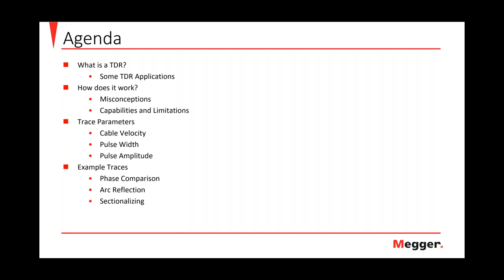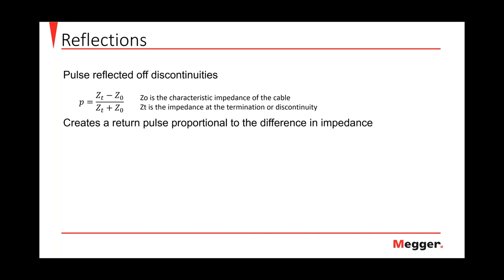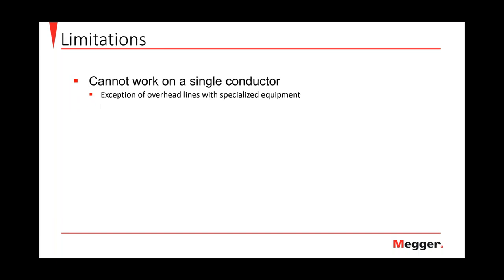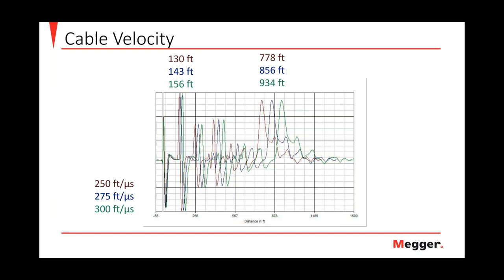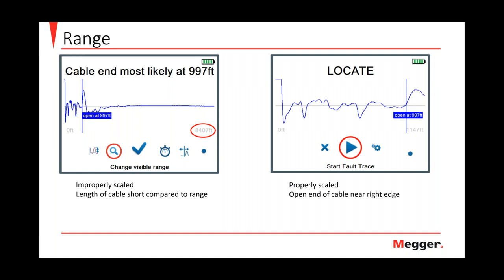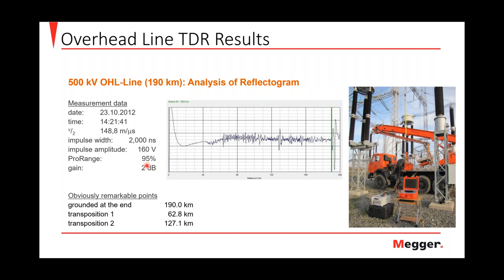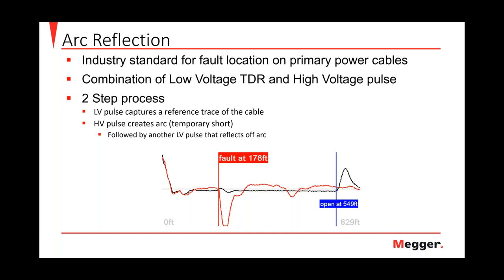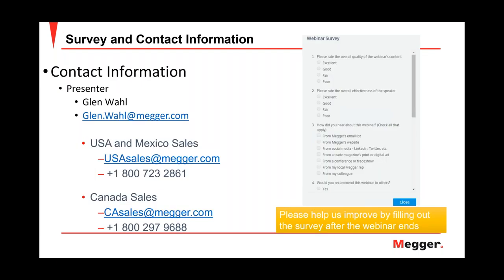Understanding and Interpreting the Time Domain Reflectometer Traces for Cable Fault Location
Time Domain Reflectometry (TDR) is one of the most powerful tools available in the field of underground cable fault location (CFL). The benefits of TDR in CFL include limiting further damage from repeated surging, decreasing the amount of downtime due to fault locating, and increasing the available knowledge of the system under test. Proper utilization of the TDR can greatly improve the technician’s ability to find and repair faulted cables, while also decreasing costly unplanned outages. Understanding and interpreting TDR traces is a necessary skill when utilizing Surge Pulse Generators effectively. TDR traces must be filtered and analyzed in order to properly interpret them. With the right skill set, a technician can drastically reduce the amount of time it takes to locate and pinpoint a fault on an underground cable distribution system.